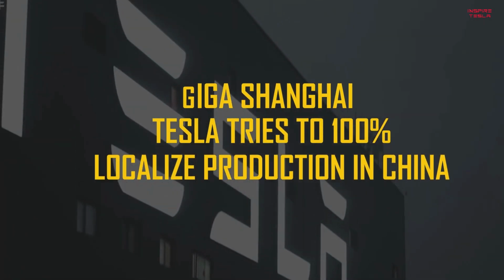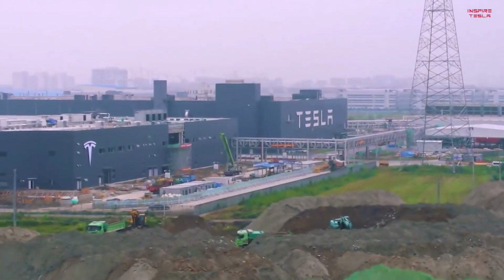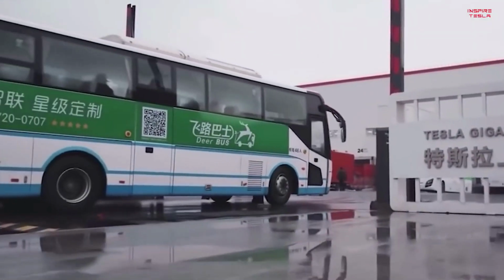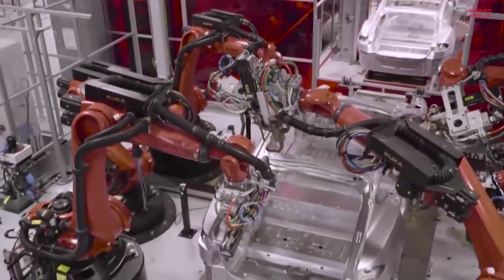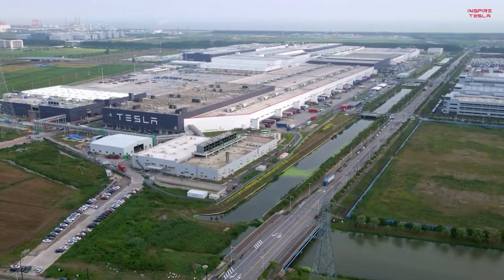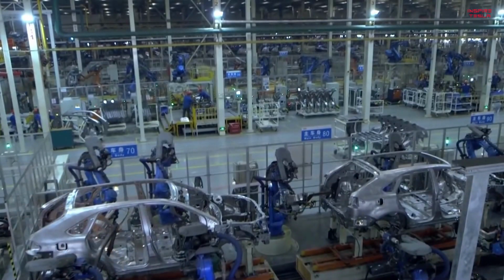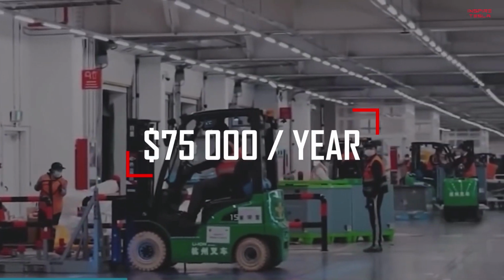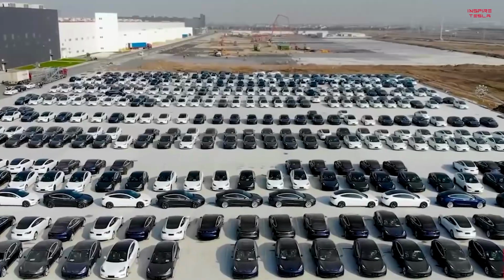Giga Shanghai – Tesla Tries To 100% Localize Production In China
Elon Musk is going to cover the world with his Giga Factories that take less than 1 year to construct and can produce up to 500 000 cars a year with a lot of parts and services localized in the target market. You probably know that Tesla sees China as the huge prospective market and is ready to invest money to make Chinese people choose Tesla EVs instead of buying local brand vehicles. Giga Shanghai is proving that Musk wants the Chinese market.

The Gigafactory 3 was built in 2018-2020 and it is now capable of producing 200 000 to 250 000 cars a year. Its main task is to assemble Tesla Model 3 and Tesla Model Y for Chinese market, but there are also other things that the factory is currently doing. Giga Shanghai is one of the most expensive projects in Tesla’s history, and today we’ll get to know how exactly Elon Musk is going to get the invested money back with good revenue.

Today we’ll tell you about the Giga Shanghai factory and the plans for the next megaprojects of Tesla and Elon Musk. Interested?